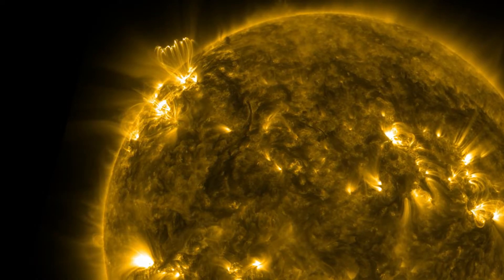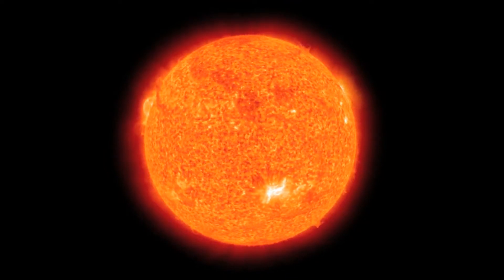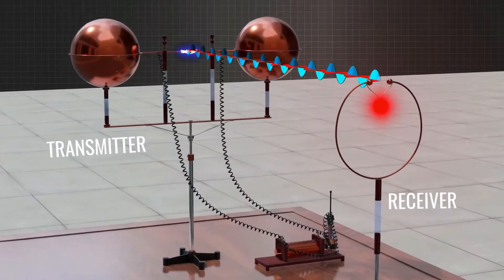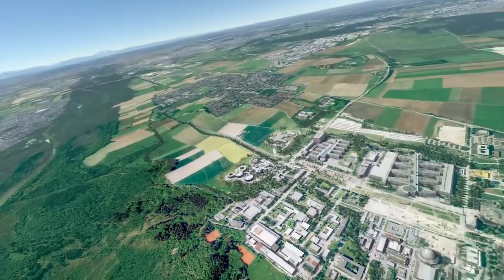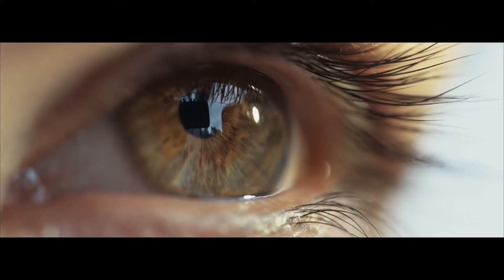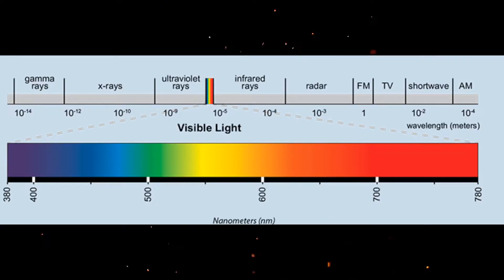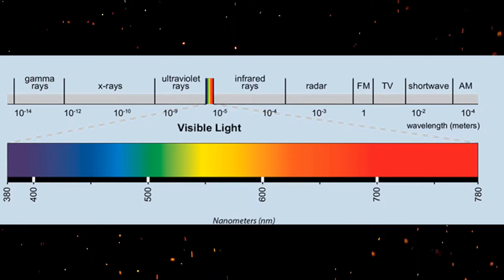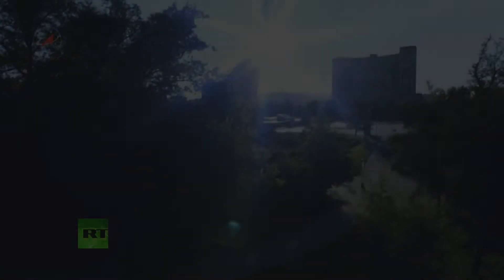The Suns True Colour - Explained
I had released a video on the colour of the sun a while back, but I'm not satisfied with the explanation I gave back then. So I made this more in depth video to properly explain why the sun is white, and why so many misconceptions exist about the true colour of the sun.

Intro - 0:00
1:07 - Fundamentals of colour
2:30 - Evolution of sight
6:24 - Colour of the Sun
10:10 - Why the misconceptions?
11:40 - Outro